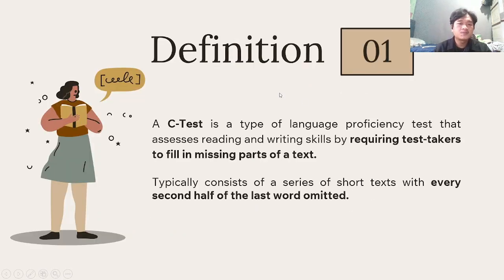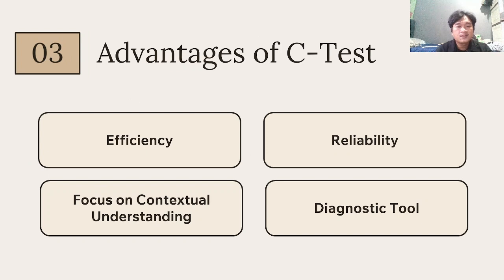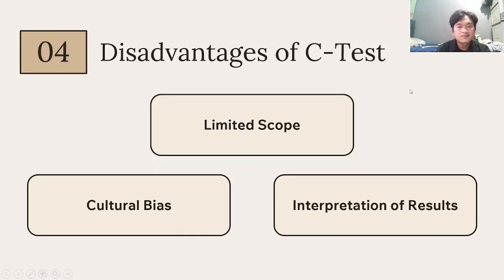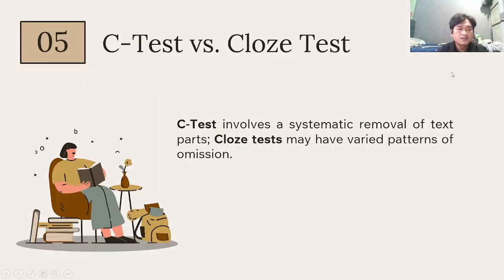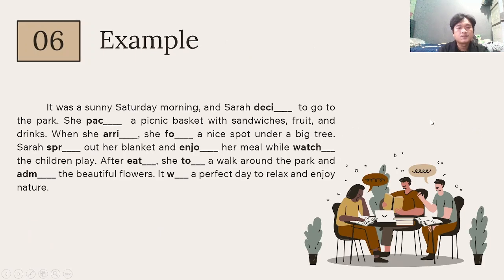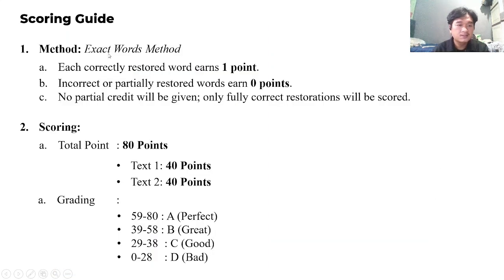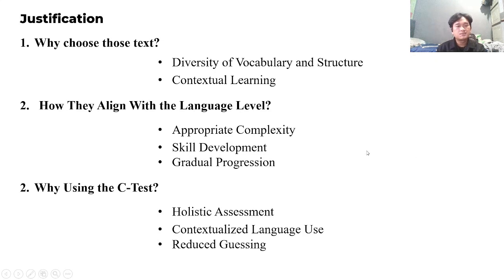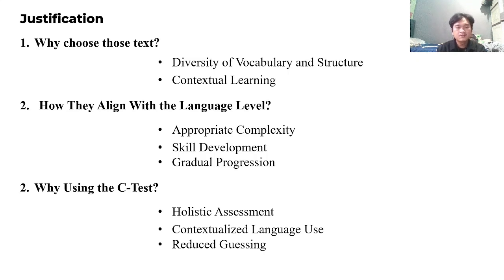33220064_PROJECT 1_LA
MID TERM TEST (Project 1)

Pradipta Hadi Kusuma (33220064)

Part 1: C-Test for Language Assessment
Part 2: C-Test Assessment for Intermediate Level